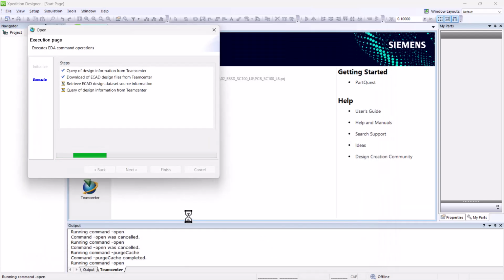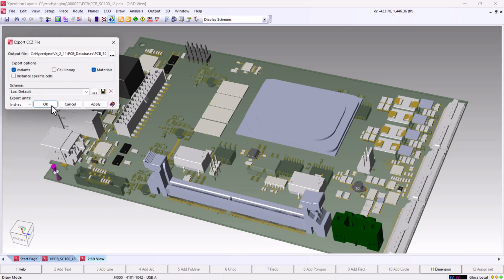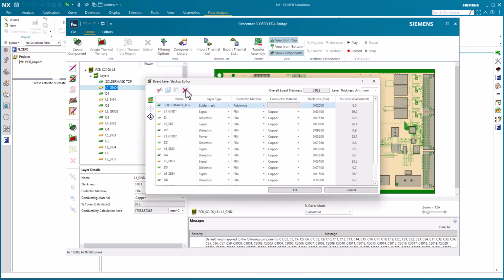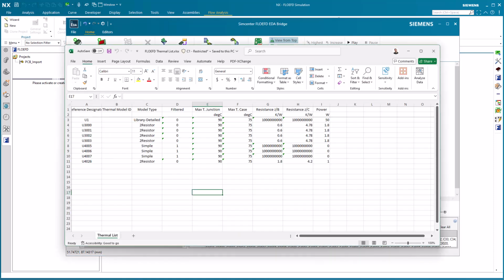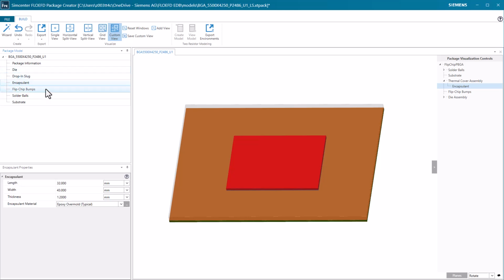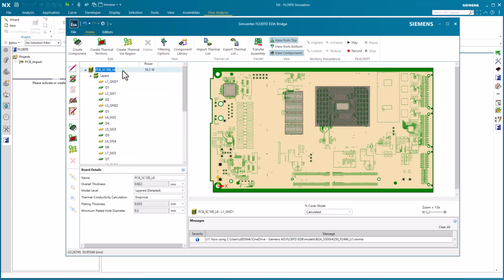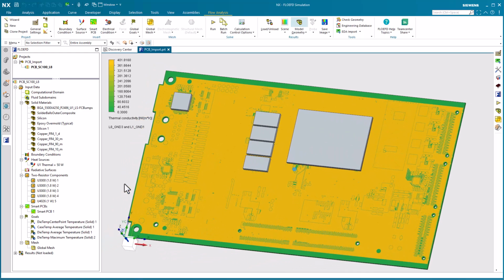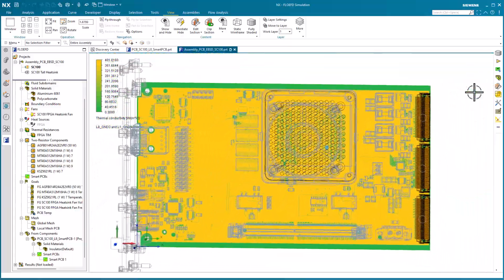High-Speed Electronics - EDA Integrated Workflow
We can once again show the Smart PCB on screen to confirm everything is in the correct location and orientation. Staying integrated with TeamCenter and NX ensures accurate EDA data capture and usage with a streamlined traceable thermal workflow.